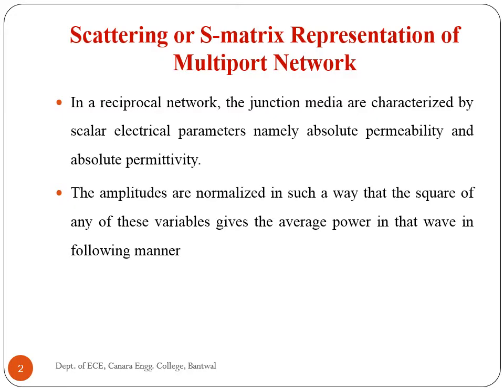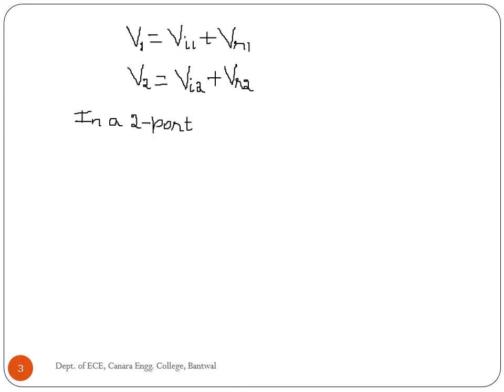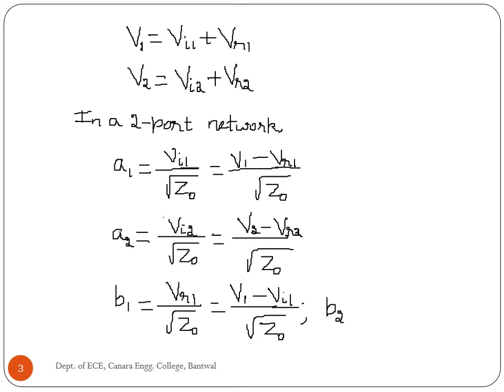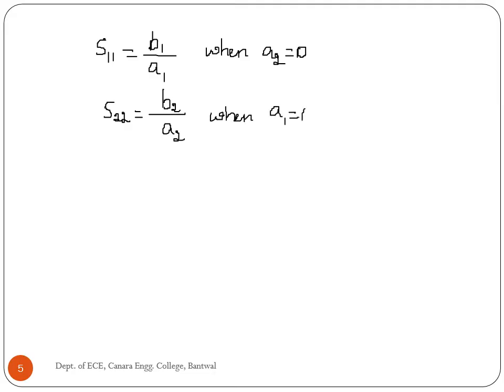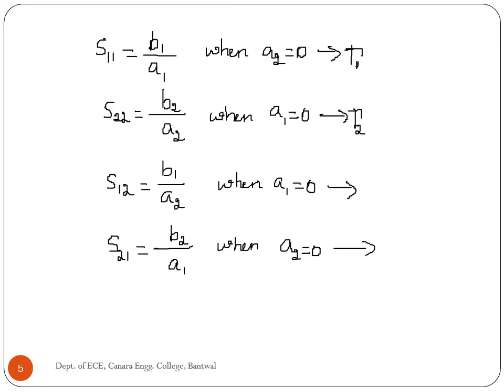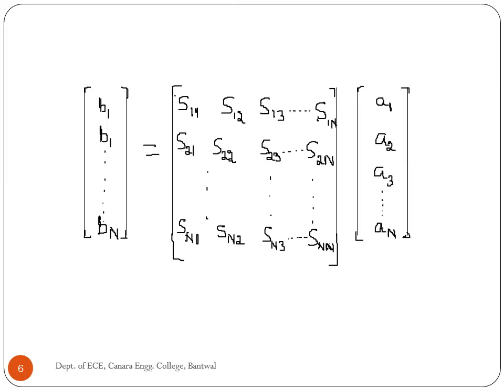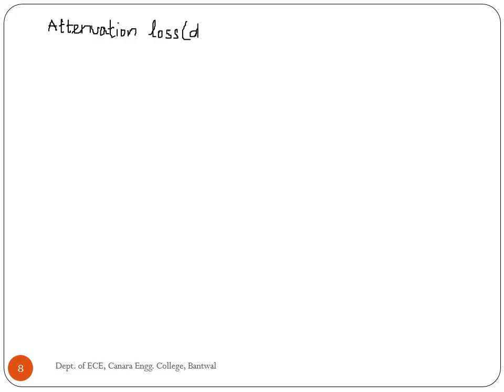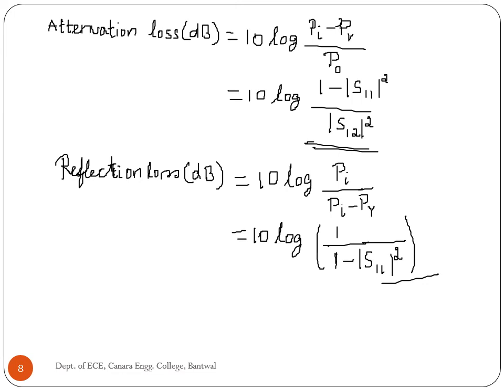VTU MICROWAVE AND ANTENNAS (18EC63) M2 L2 S-Matrix Representation of Multiport Network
In this lecture, viewres will be able to understand the S-Matrix Representation of Multiport Network